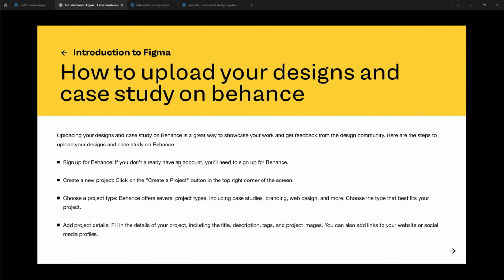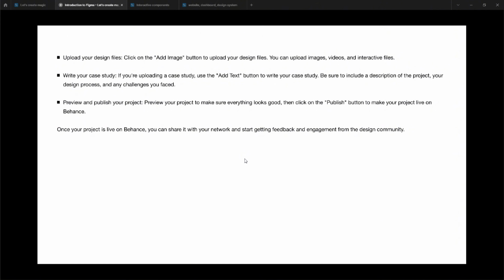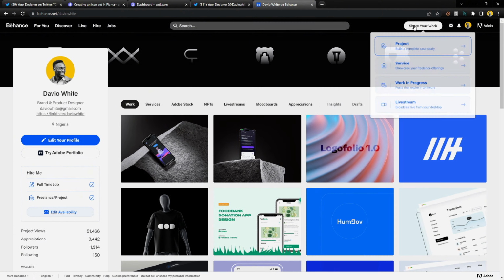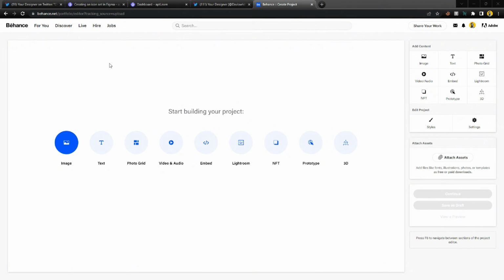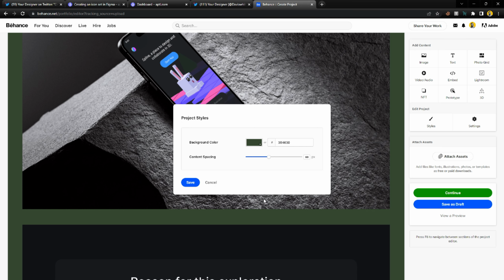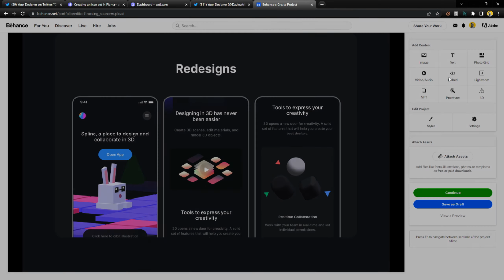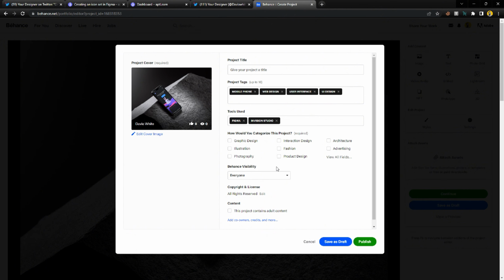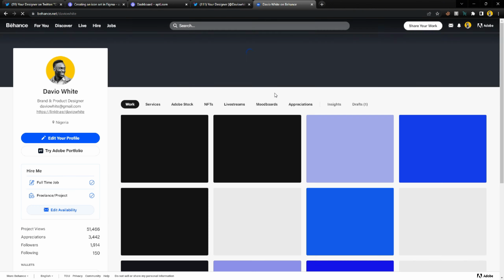how to upload your case studies on behance